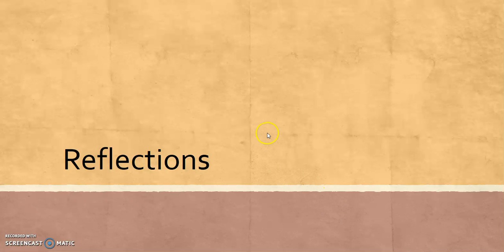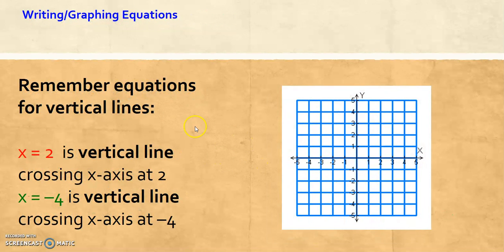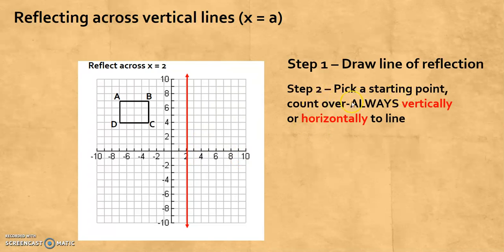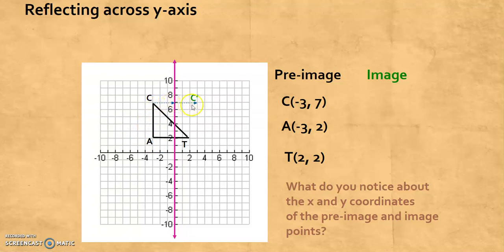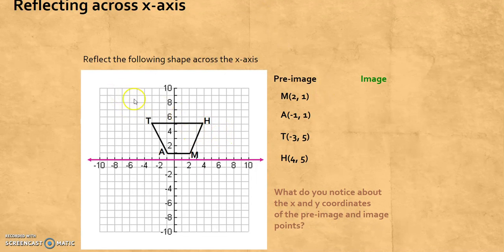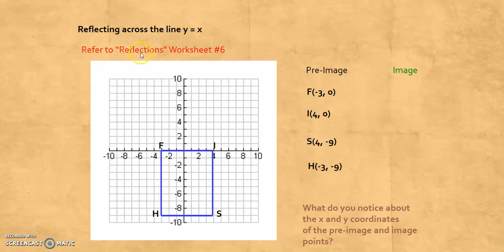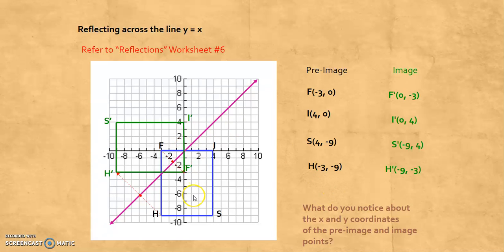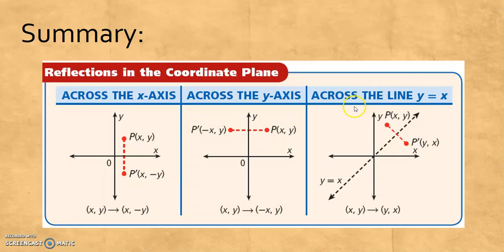10 2 Reflections